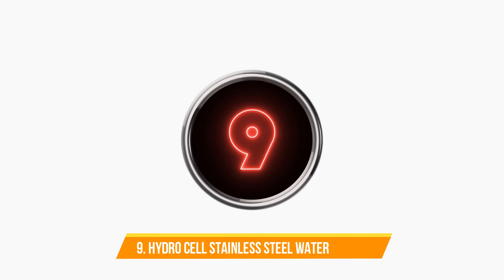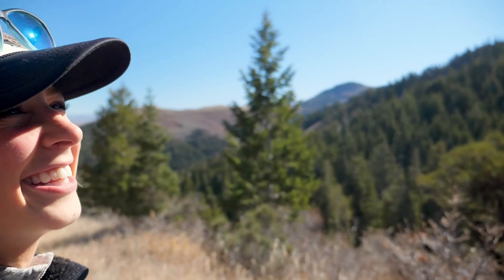☑️Best Sports Water Bottle Reviews 2022🔥 | Top 10 Best Sports Water Bottle For The Money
The best sports water bottle is the one that you can rely on when it comes to hydration. Whether you’re a runner, cyclist, or gym goer, finding the right bottle is essential to staying hydrated and feeling energized throughout your workout. We have picked some best sports water bottles. Our top picks are BPA-free and come in a variety of sizes so you can find the perfect fit for your needs.
~ Product Link ~
 1.
2.
3.
 4.
5.

Amazon Affiliate Disclosure: Review Panda is a participant in the Amazon Services LLC Associates Program, an affiliate advertising program designed to provide a means for sites to earn advertising fees by advertising and linking to Amazon.com.